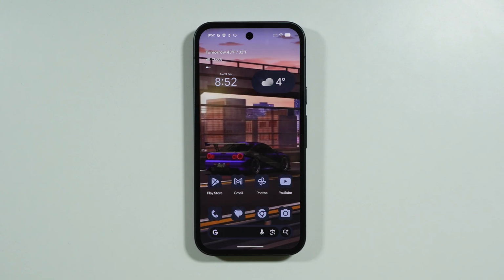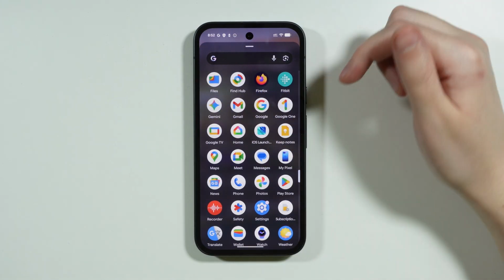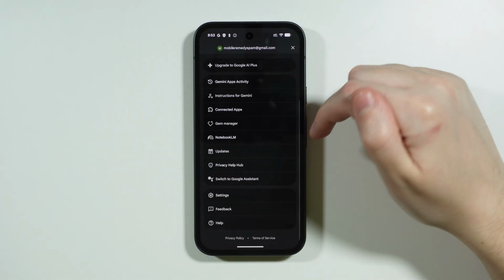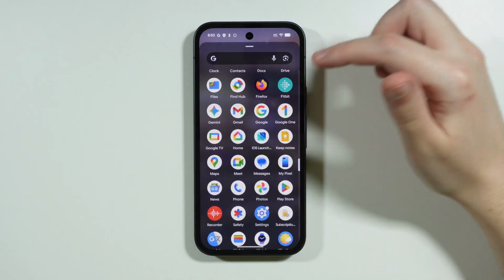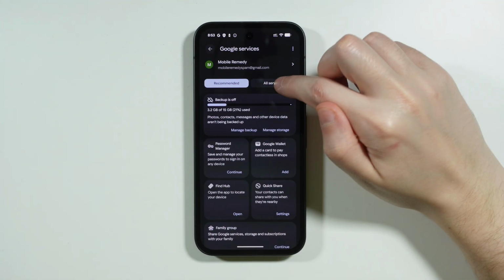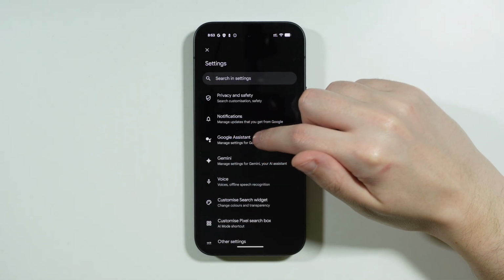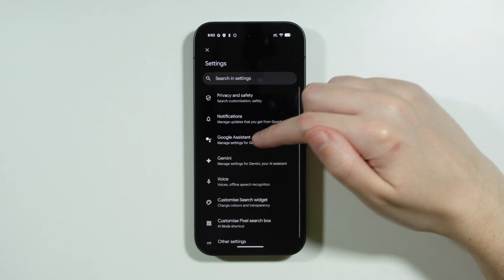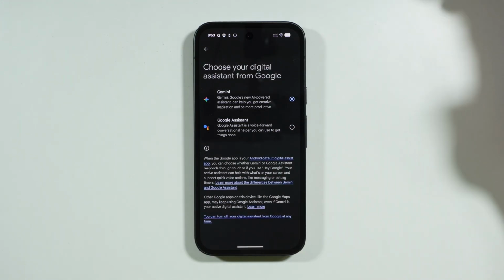Google Pixel 10a: How to Switch Gemini to Google Assistant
In this video, I'll show you how to switch from Gemini to Google Assistant on your Google Pixel 10a effortlessly. This simple process allows you to enjoy the full range of Google Assistant features, enhancing your smartphone experience. Follow along as I guide you through the steps to make the switch and get the most out of your device.